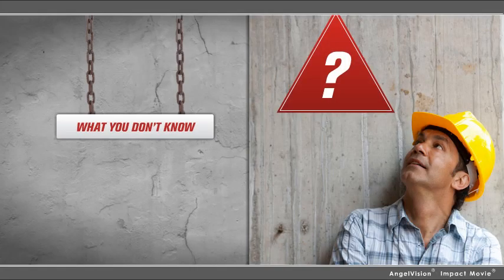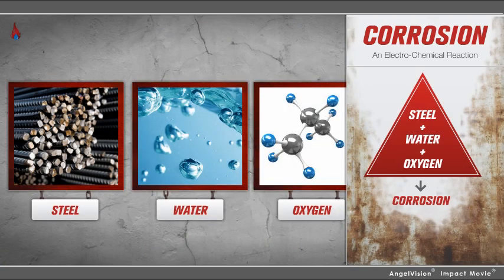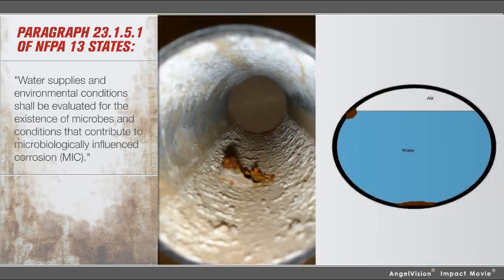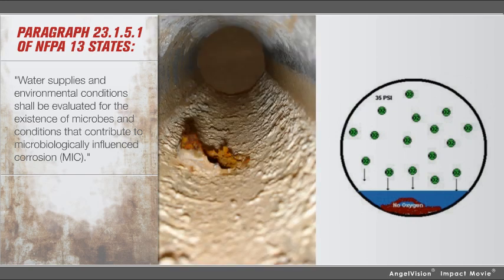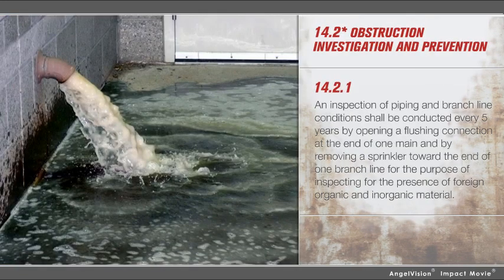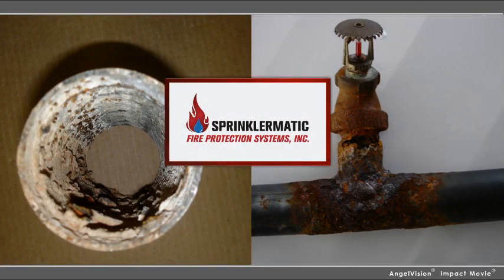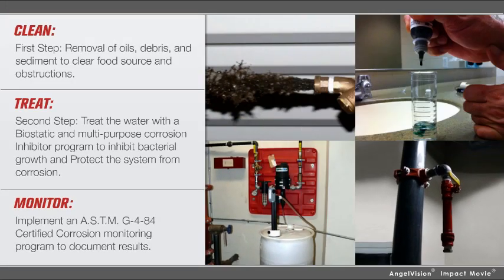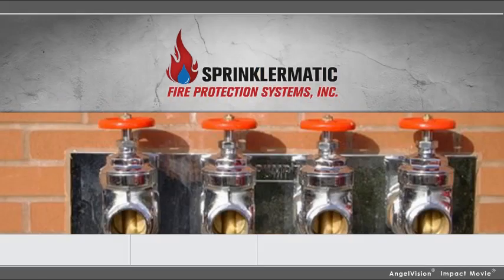Microbiologically Influenced Corrosion Introduction Module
Microbiologically Induced Corrosion is a problem found in many sprinkler systems across the world. If it goes untreated it can ruin your system requiring total replacement. Sprinklermatic is well equiped to help you test your systems for MIC, Clean you systems (Removing oils, debris, and sediment from your system) to clear food sources and obstructions, Treat your system with a Biostatic and Multi-Purpose Corrosion Inhibitor, and Monitor your system with a Certified Corrosion Monitoring program, documenting the results.

For all your MIC treatment needs contact Sprinklermatic.

Sprinklermatic FIre Protection Systems, Inc.